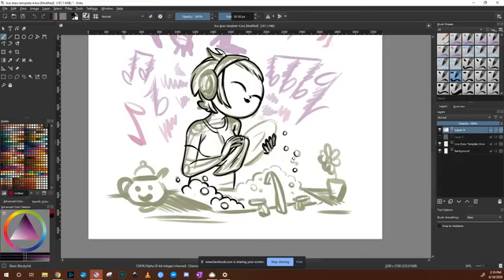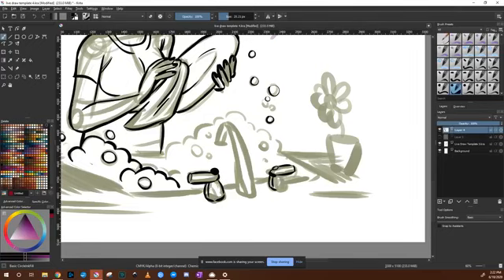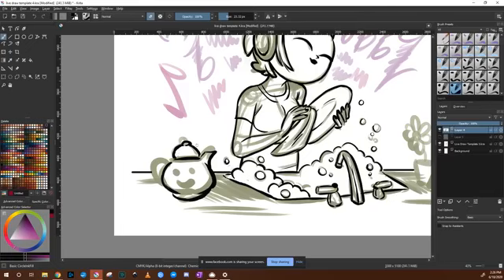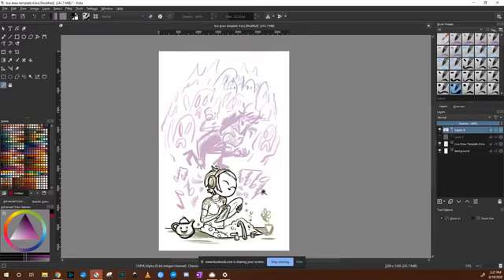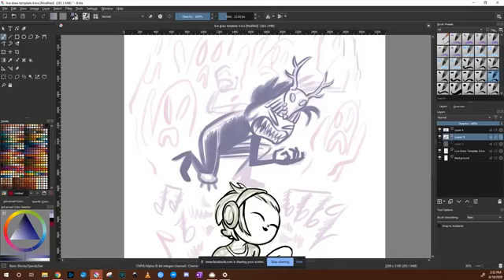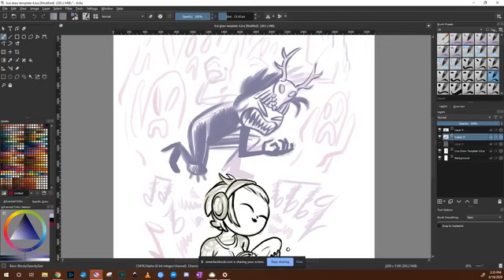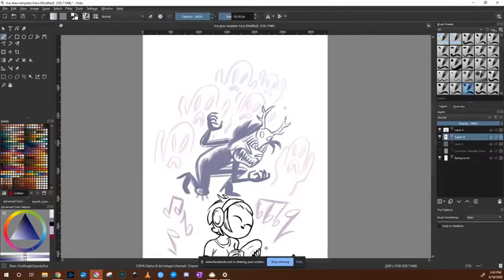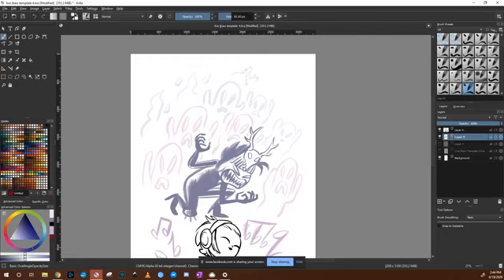Draw & Chill Session 2 (Facebook Live)